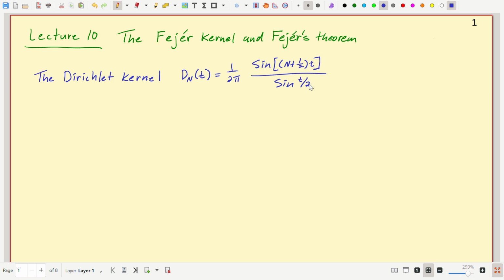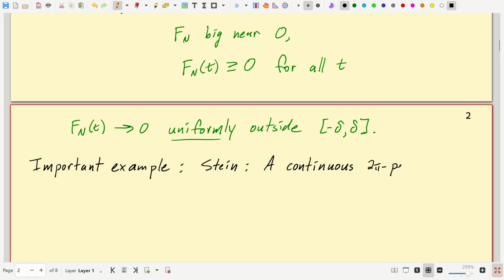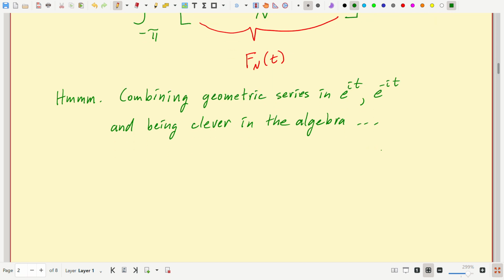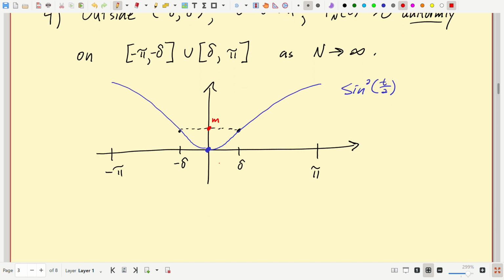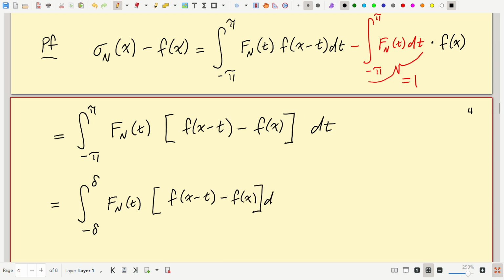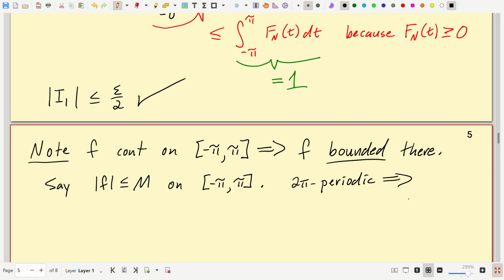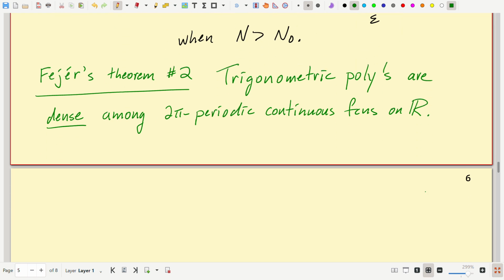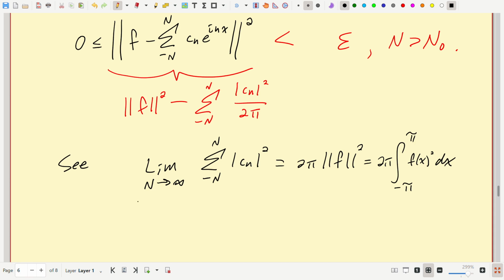Lec 10 - The Fejér kernel and Fejér's theorem (Purdue University)